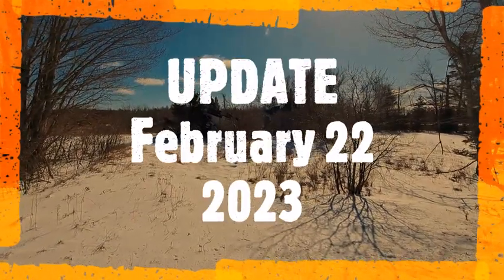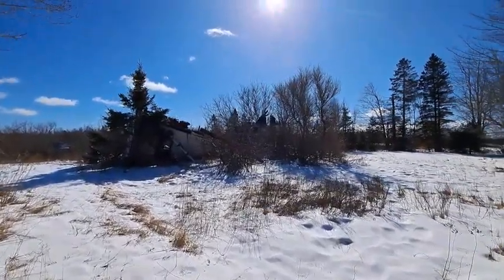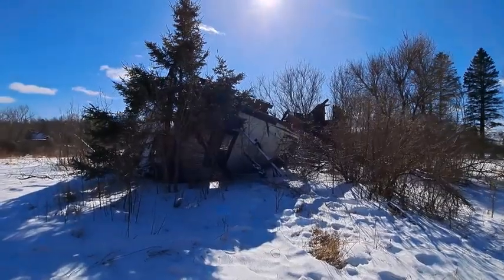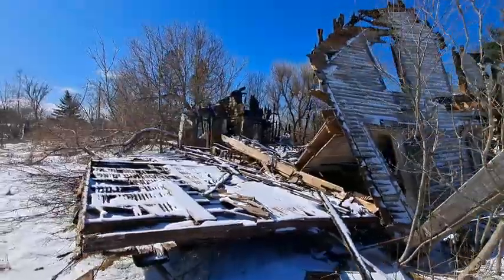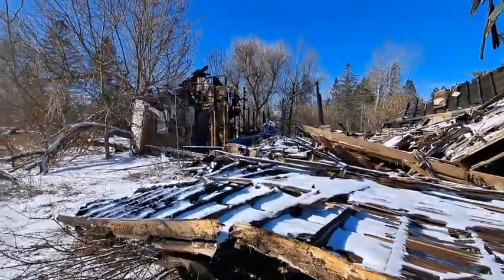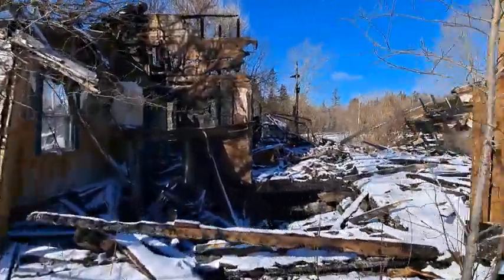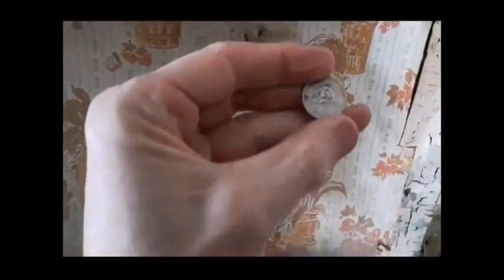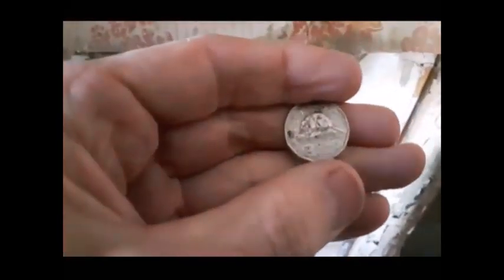2023 URBEX 1800s Abandoned Haunted House Explore And Update ©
I return to an abandoned farmhouse likely built in the mid to late 1800s to do an updated explore...

00:00 INTRO
00:26 UPDATE
02:27 ENTRANCE
03:25 KITCHEN/LIVING ROOM
08:17 UPSTAIRS
09:40 DORMER ROOM

Schlotterbeck & Foss Portland Maine Solon Palmer Perfumer James Keller & Son Marmalade Evangeline Soda Schenely Reserve Whiskey Lydia E. Pinkham's Vegetable Compound Rubifoam For The Teeth Put Up By E.W. Hoyt & Co. Lowell Mass. The Abner Royce Co. Pure Fruit Flavors Cleveland O. Whittemore Boston Larkin Buffalo Dr. Chase's Syrup Linseed & Turpentine Edmanson Bates & Co. Mellin's Food Co. Boston U.S. Large Size Sperm Sewing Machine Oil (Made From Sperm Whale Oil) John Wyeth JNO Wyeth Voss's Ammonia Taylor's Perfume Lady Lillian Perfume